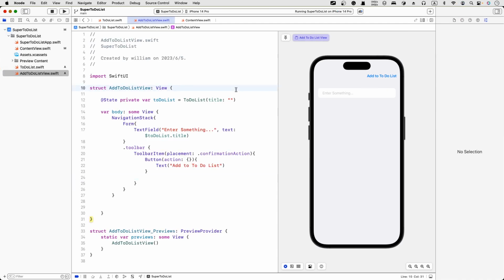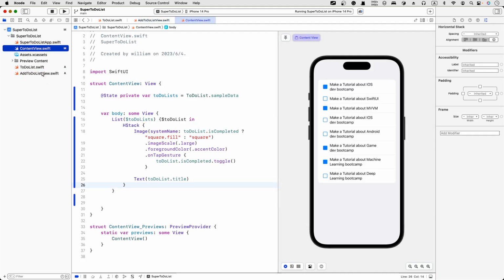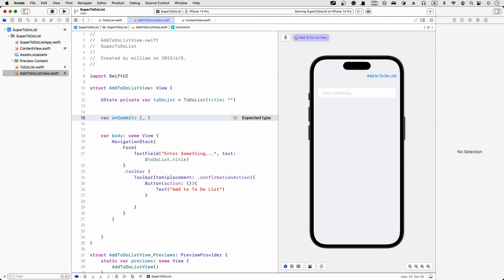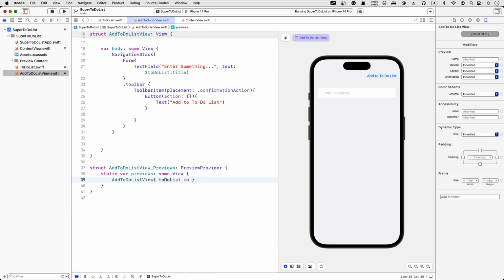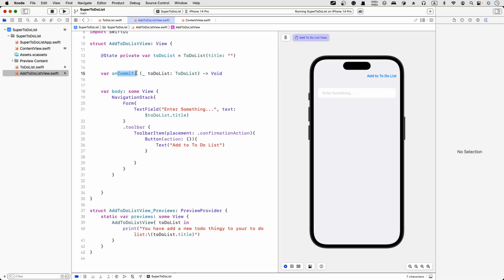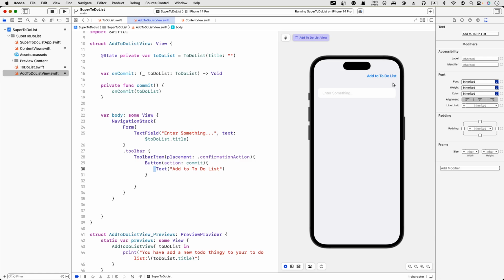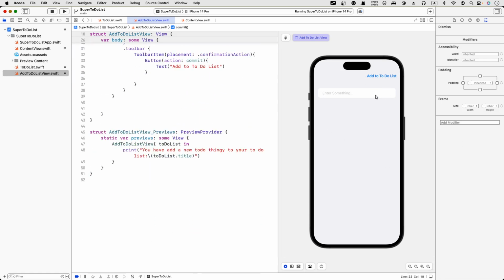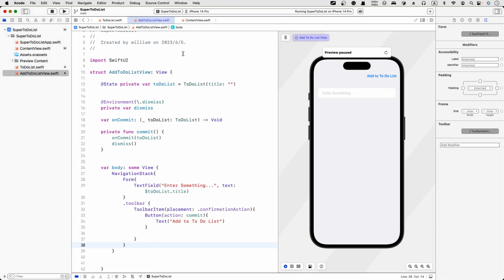【IOS Mini Project】Project Super To Do List】4 how pass data from child view to main view using SwiftU